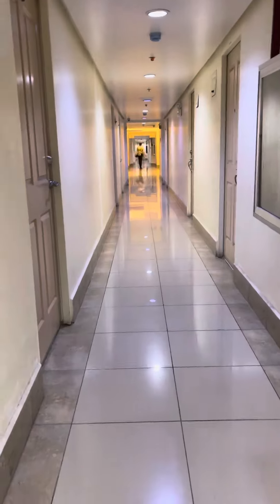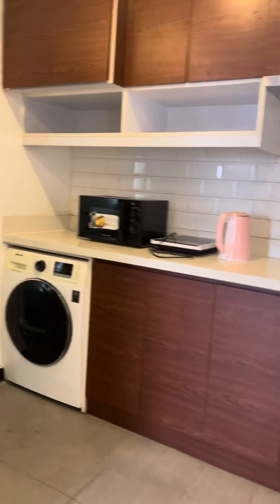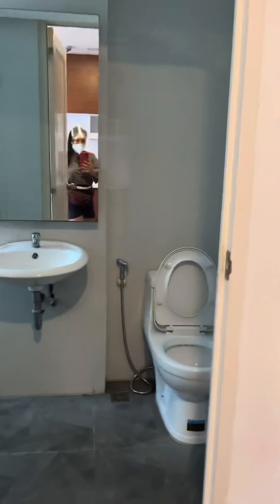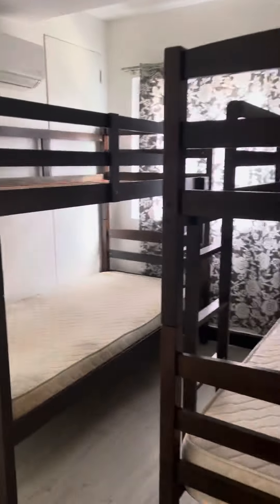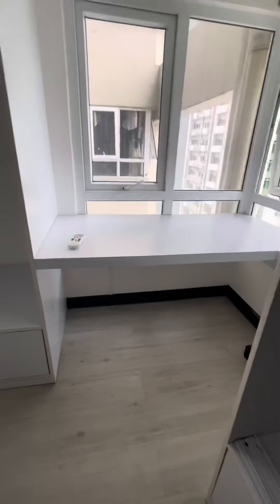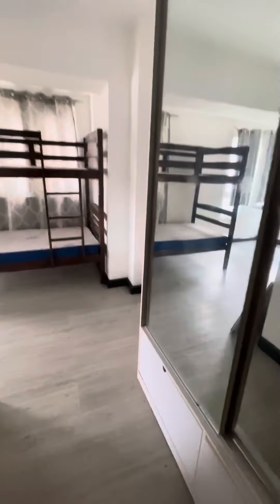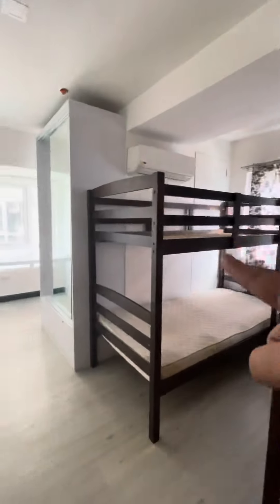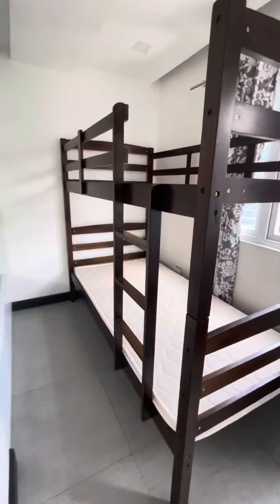4 bedroom Victoria de makati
Victoria de Makati
Washing street dela Rosa makati city

For rent: 85k

4 bedroom
2 units combined

90sqm
Combine unit

At 15th floor and
At 16th floor

Good for staff house

Loft type

Payment 2+2

Rosila Jemina Manganohoy
Prc Accredited salesperson